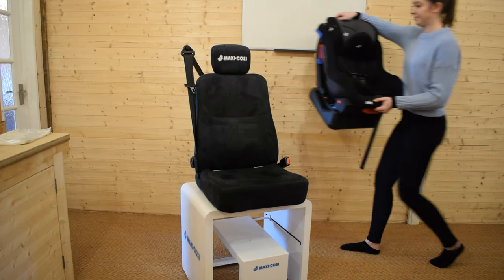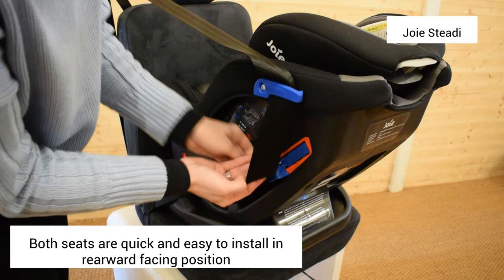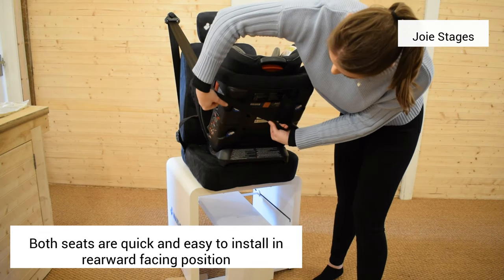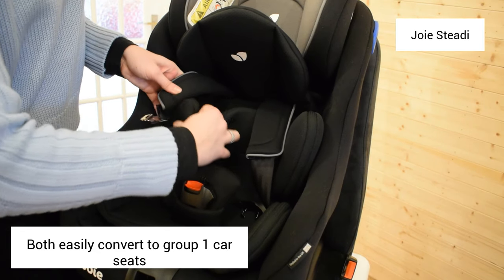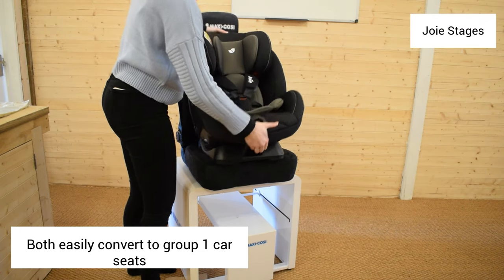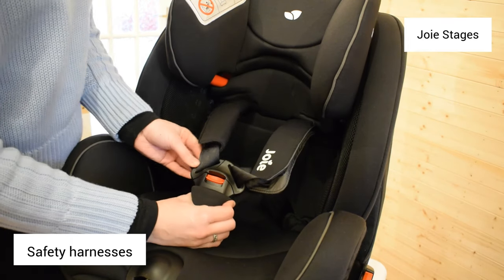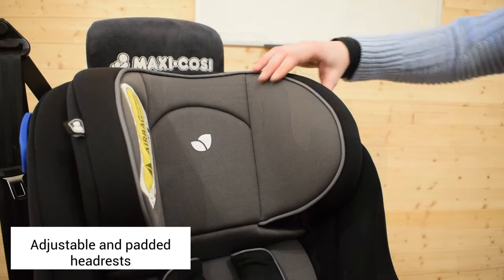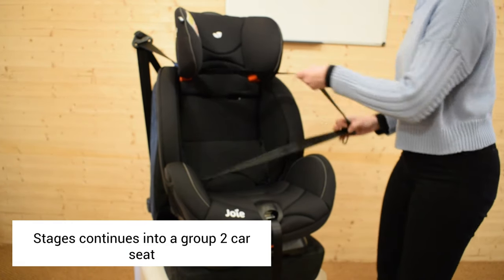Joie Stages 0+/1/2 vs Joie Steadi 0+/1 Car Seats Review | BuggyPramReviews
All in all, both of these car seats offer the high standard of safety features that you would expect from a brand like Joie, with little to distinguish between the two.